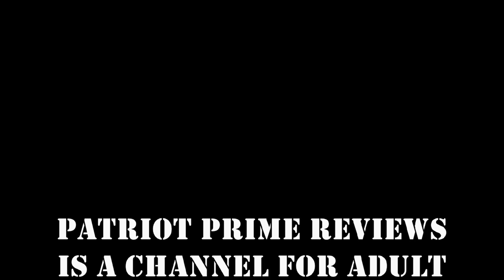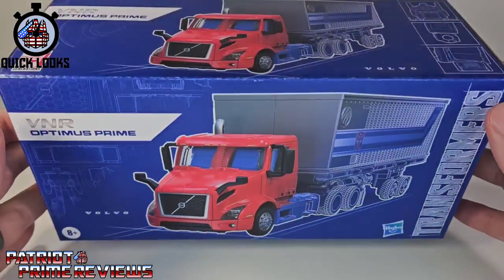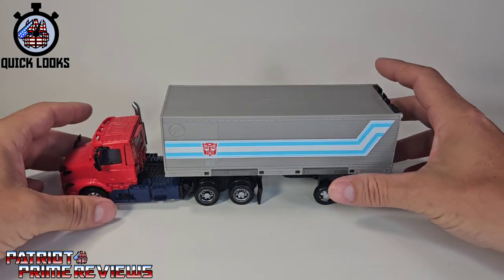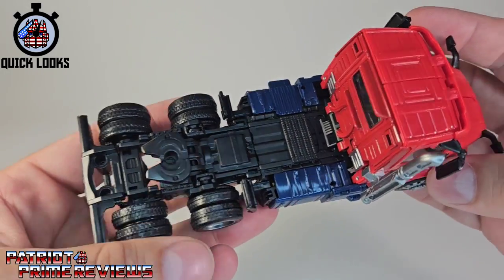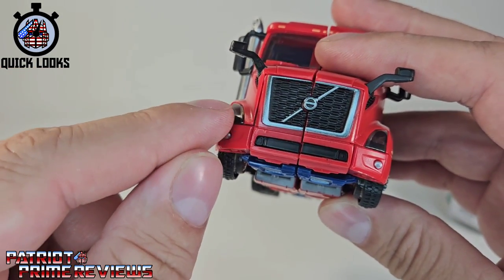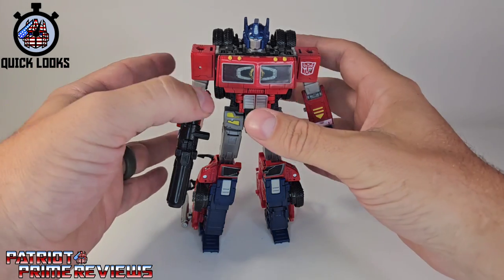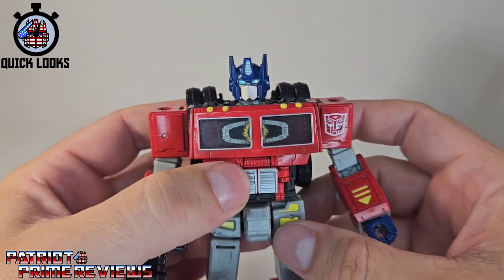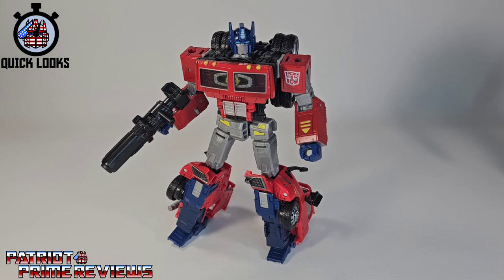Patriot Prime Takes A Quick Look At Transformers VNR (Volvo) Optimus Prime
In this video, I take a Quick Look at the new VNR Optimus Prime. A repaint of Holiday Optimus Prime with a more G1 style.
0:00 - Promo
1:00 - The Packaging
2:16 - Vehicle Mode
5:45 - Bot Mode
7:22 - Final Thoughts